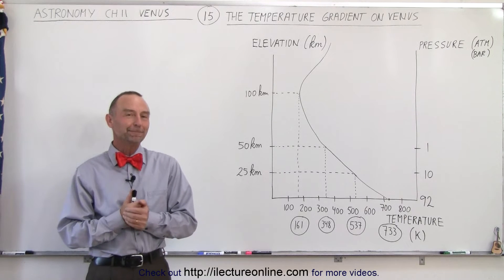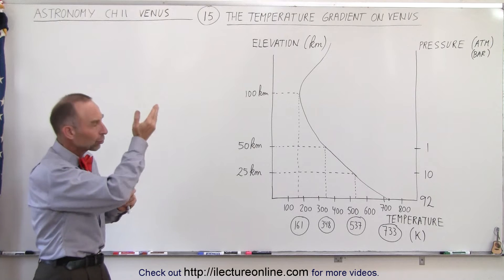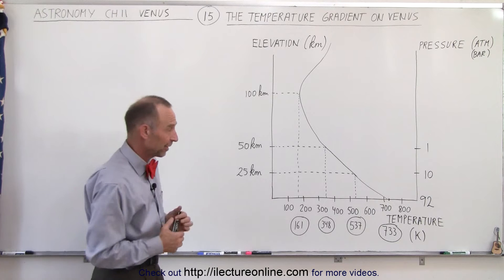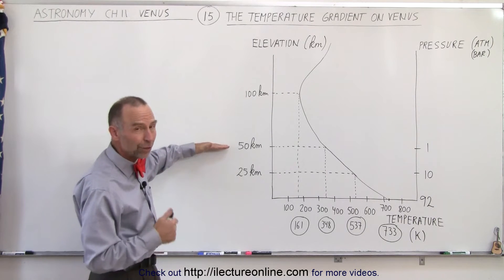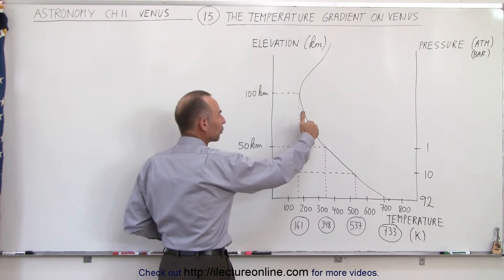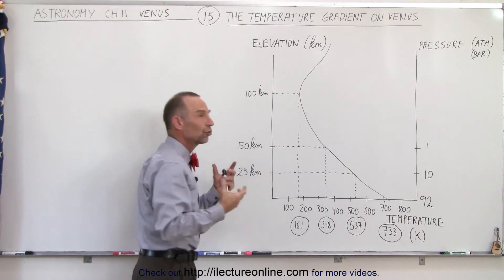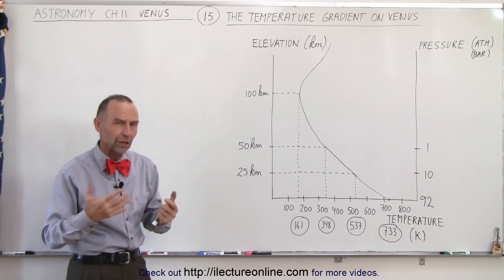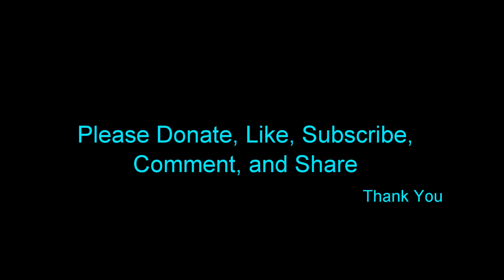Astronomy - Ch. 11: Venus (15 of 61) The Temperature Gradient of Venus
In this video I will graphically show and discuss the temperature gradient at varies heights from the surface of Venus.